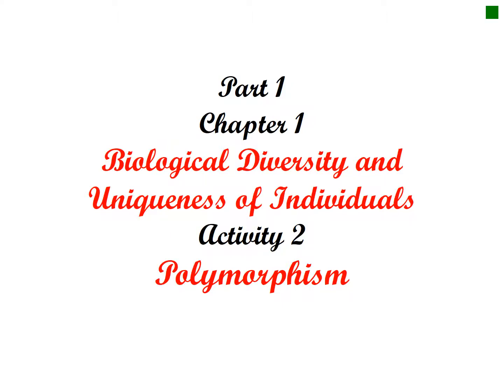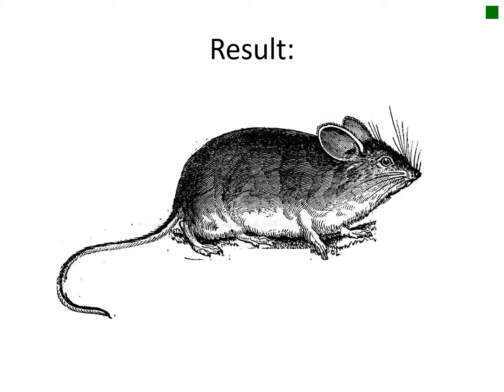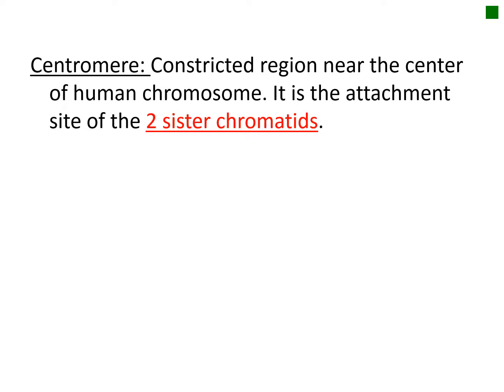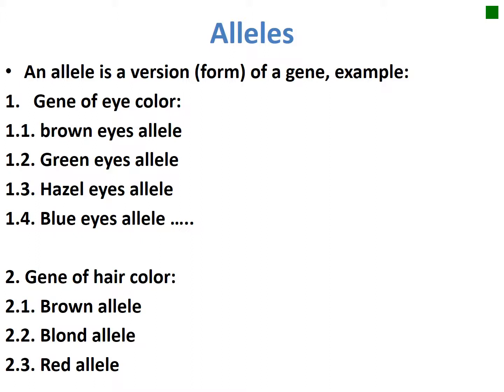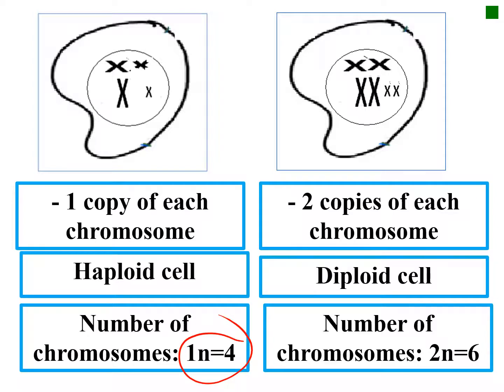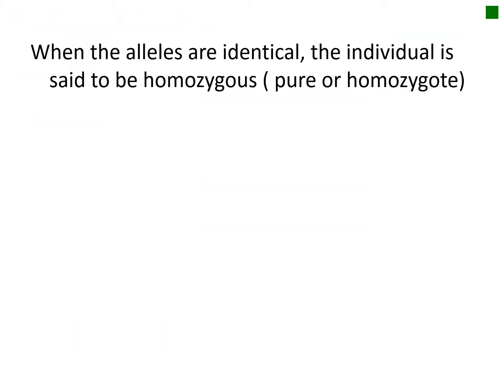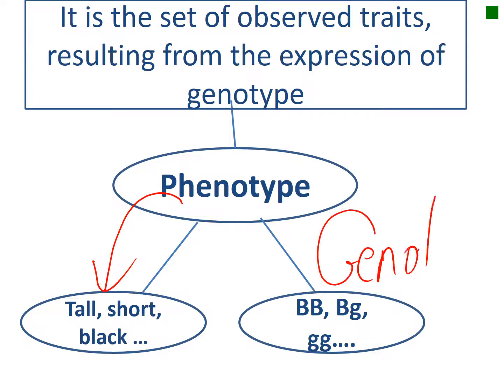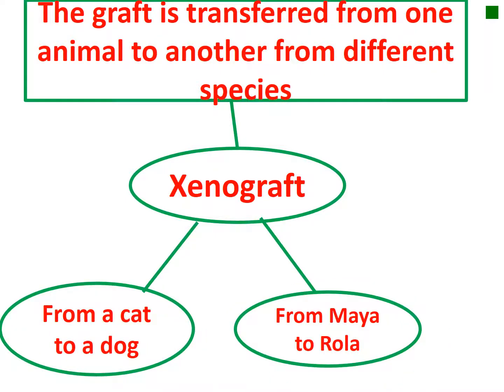Grade 11 Chapter 1 Activity 2 Genetic Polymorphism